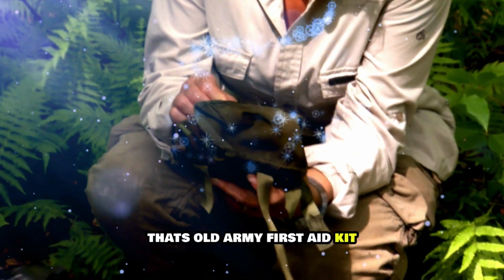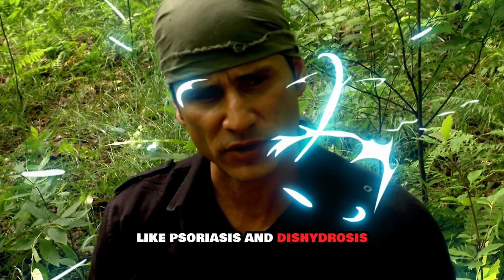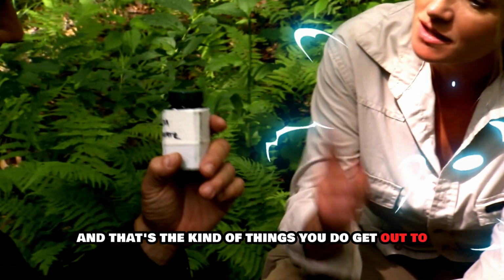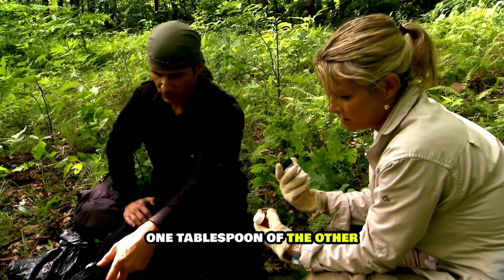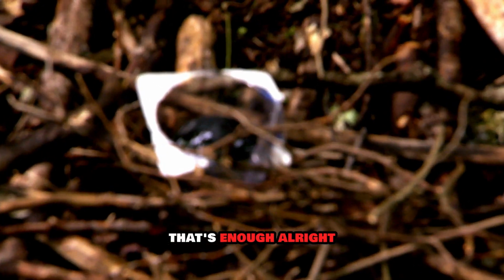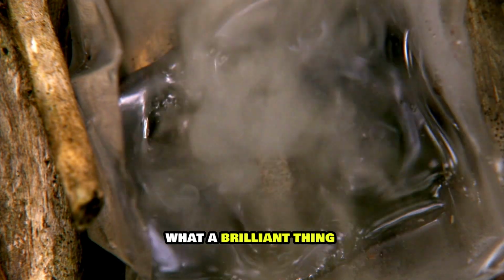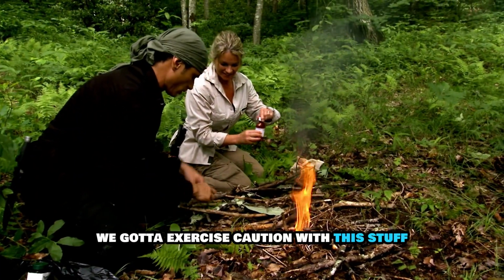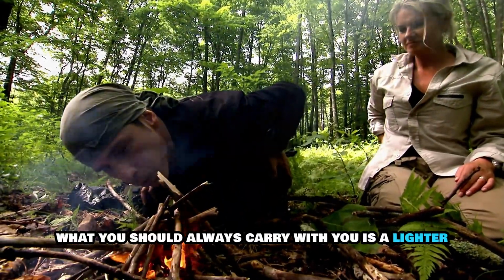Making Fire: Chemical Reaction (Fire Friday Series, Ep. 9)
There are as many ways to the top of a mountain as there are different ways to get a fire started. This is an old school trick from my medic days, but there are lots of other chems and ways. Try to master a handful of these fire hacks. It beats rubbing sticks together, but nothing works like a lighter, so carry one...Bic, Zippo, or other. Better to have and not need, than to need and not have.